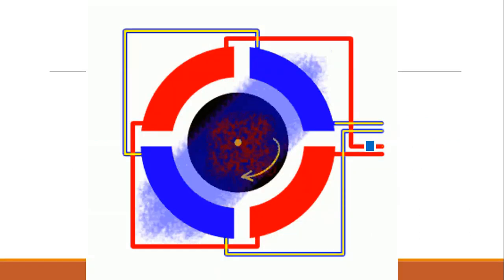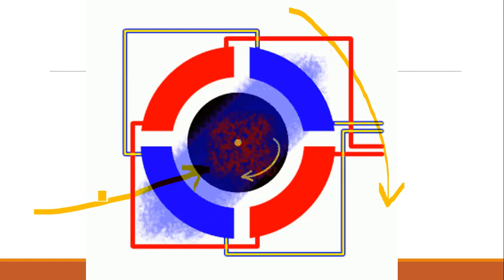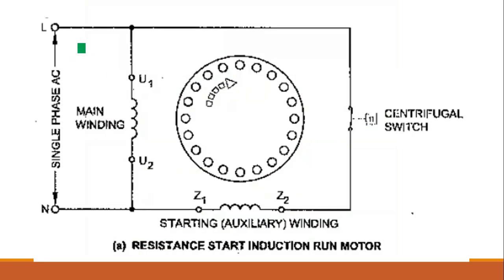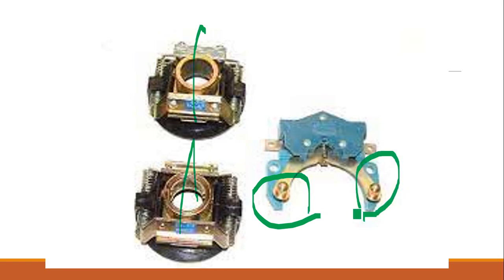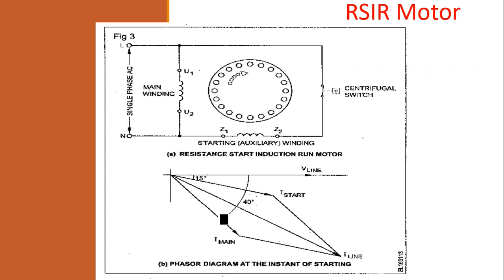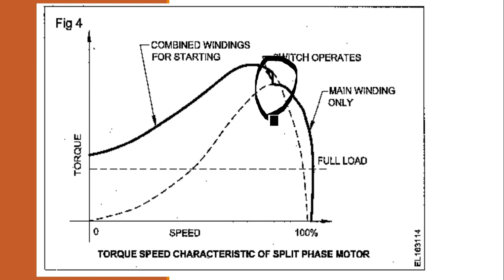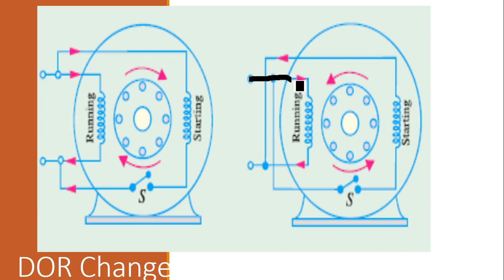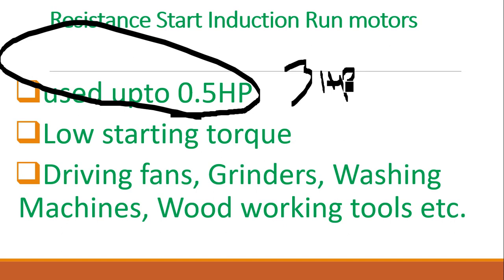Single phase motor 2 Resistance Start Induction Run RSIR in English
Single phase motor , Resistance Start Induction Run RSIR in English